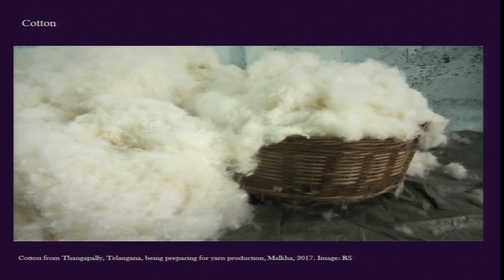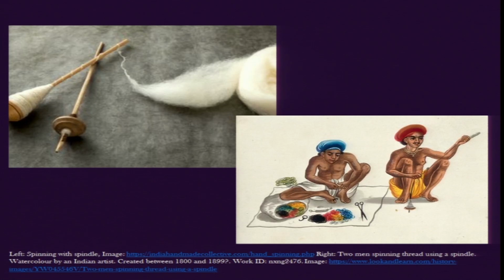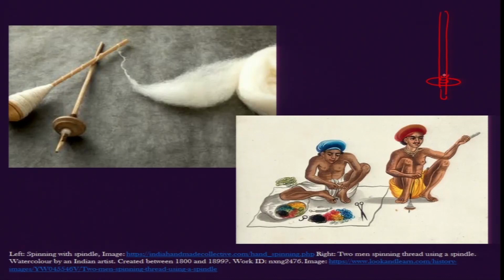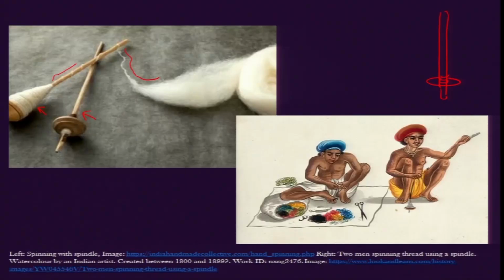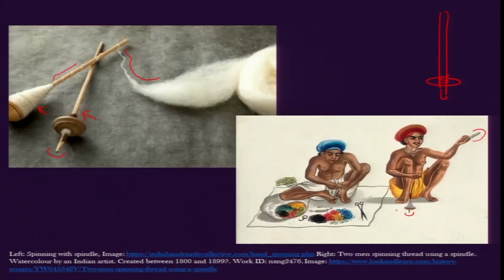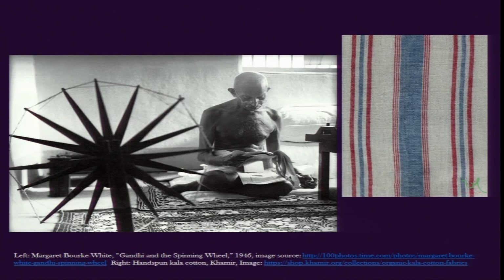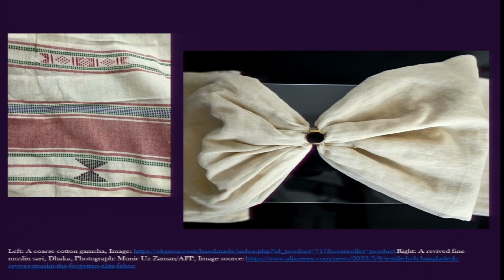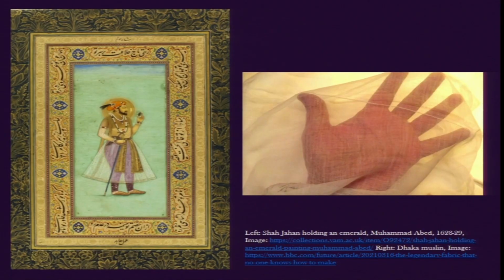Lecture 03 : Production and usage of Silk